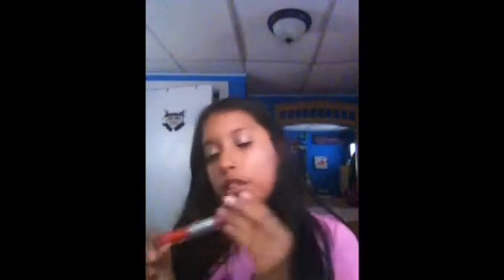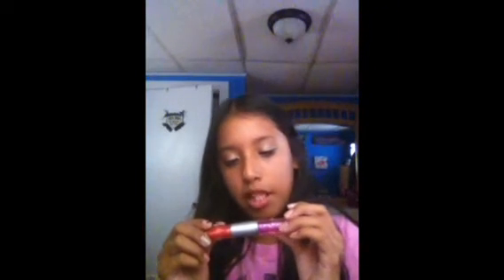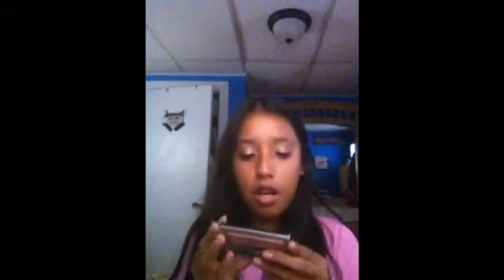Middle school makeup tutorial!!